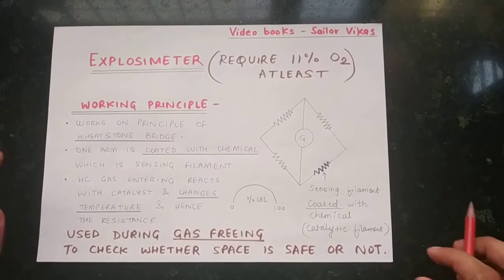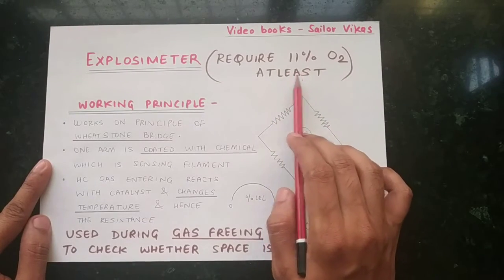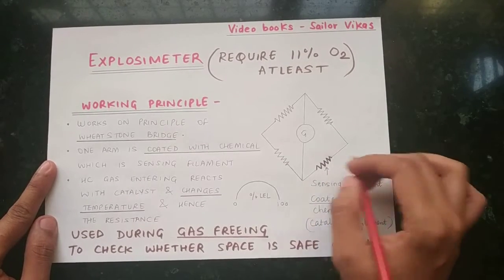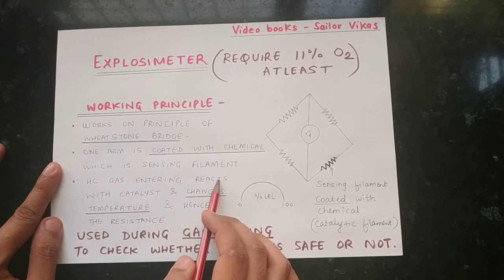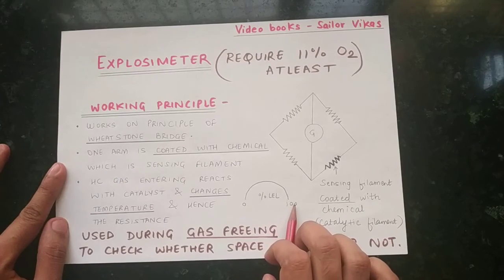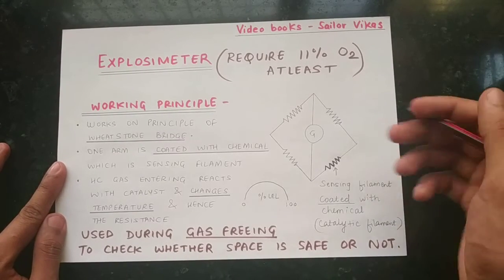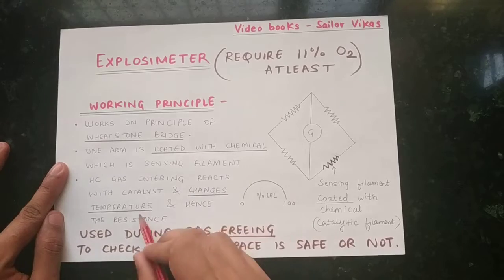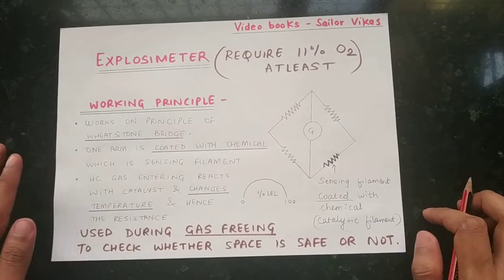EXPLOSIMETER - WORKING PRINCIPLE